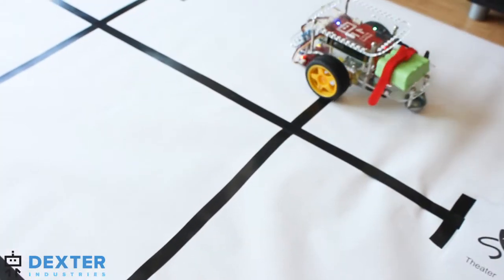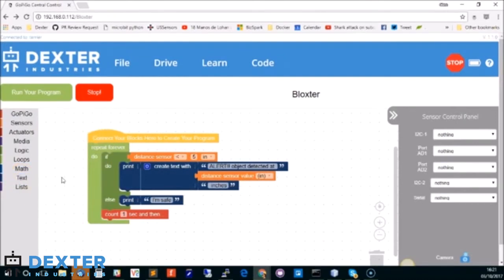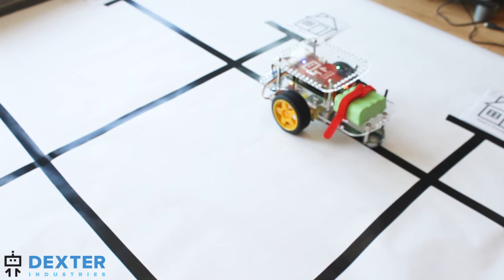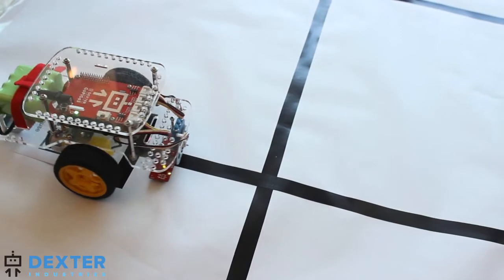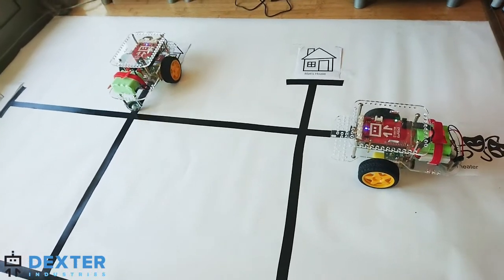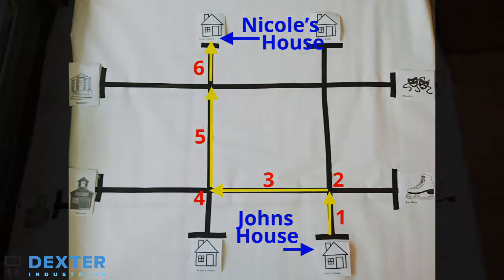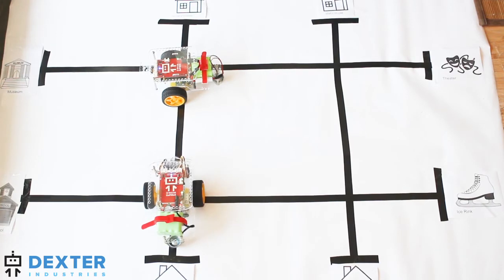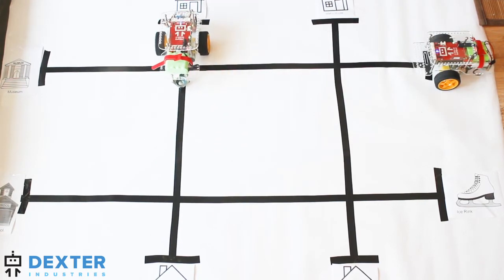Raspberry Pi Self Driving Car Project with the GoPiGo3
In this project we will build and program a self-driving car with the GoPiGo3 and Bloxter!

Our robot will pick up students from their homes and shuttle them around a community, dropping them off and picking them up at their destinations.

And you can see more about the GoPiGo3 Raspberry Pi Robot